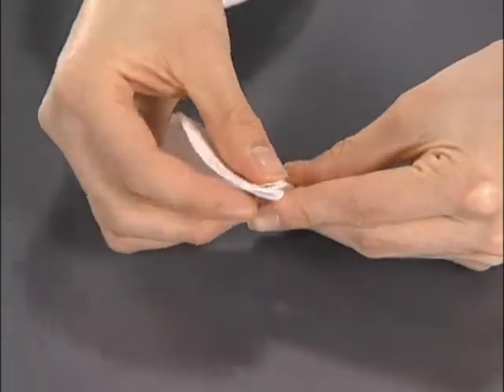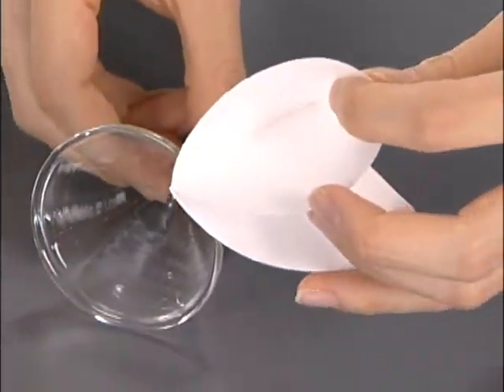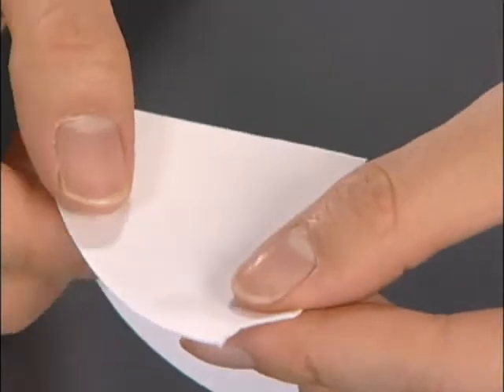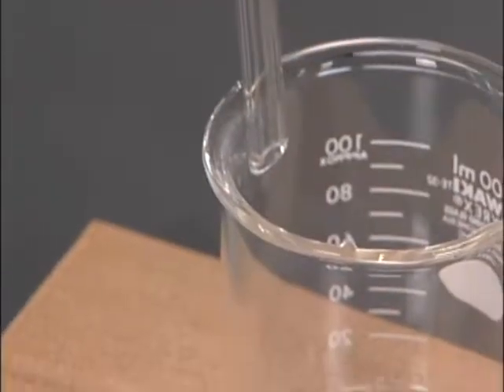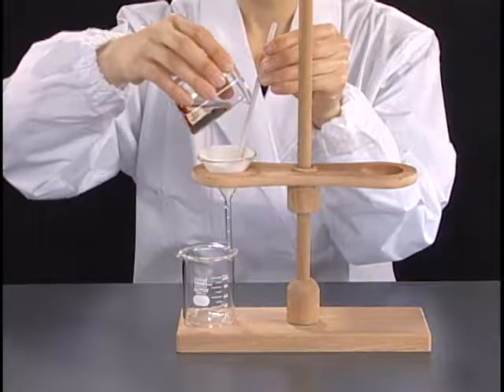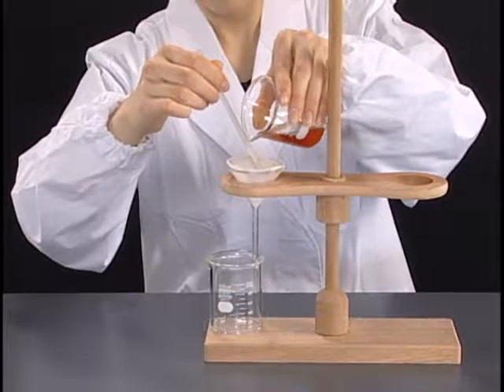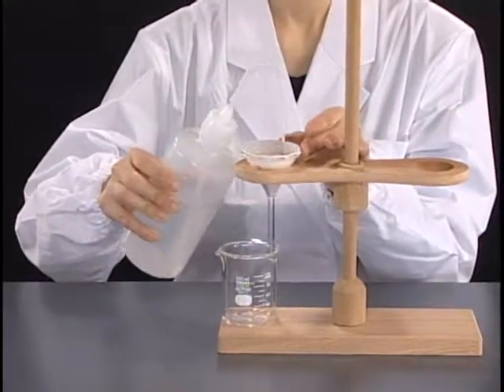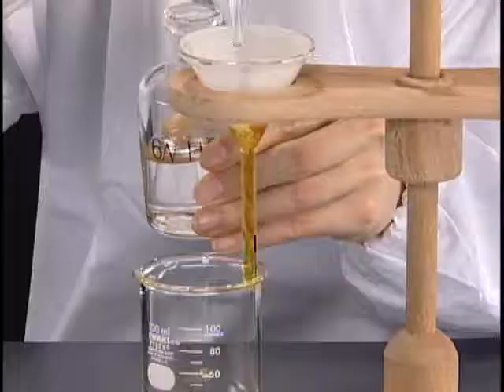Kyoto University Operation Guide of Experimental Apparatus: Operation 1-12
Operation Guide of Experimental Apparatus

Operation 1-12
Gravity Filtration

Fundamental Chemical Experiments / Kyoto University
Home page: (Japanese)